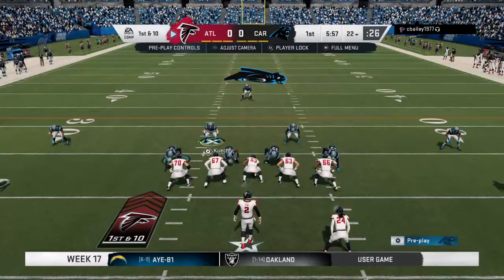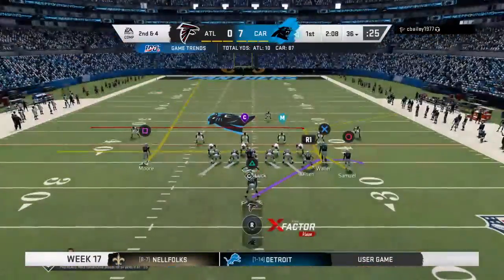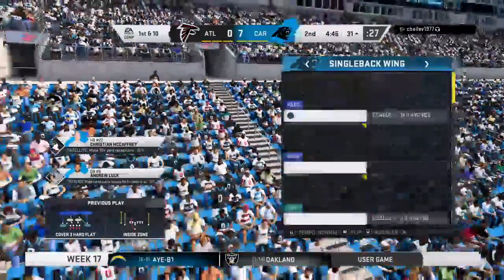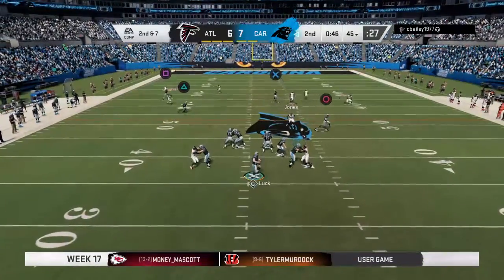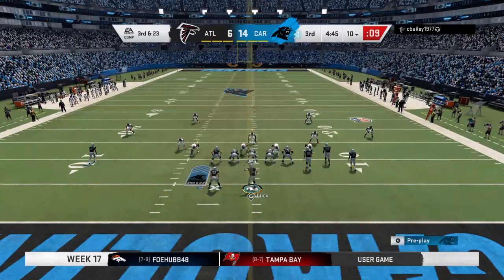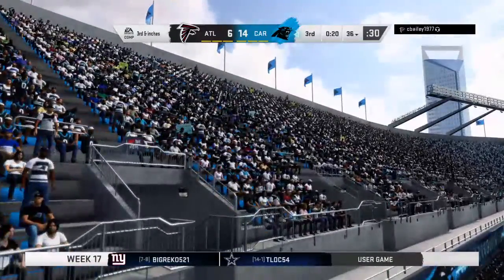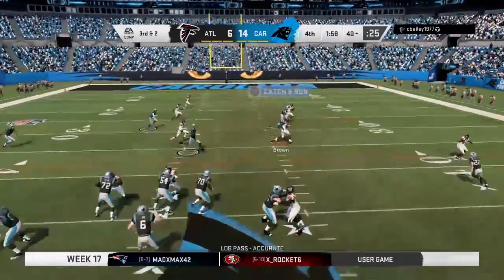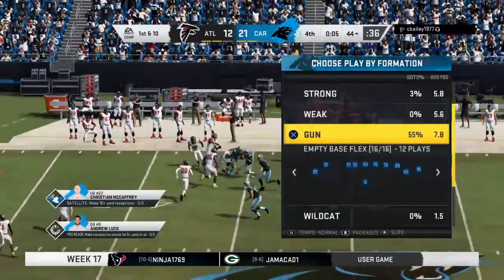Falcons vs Panthers